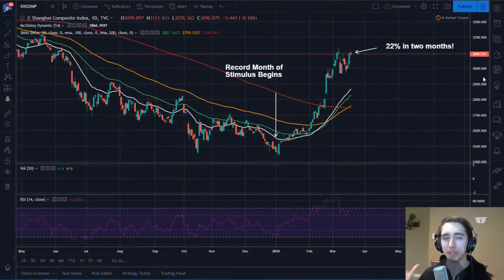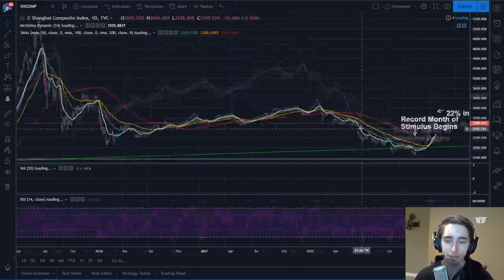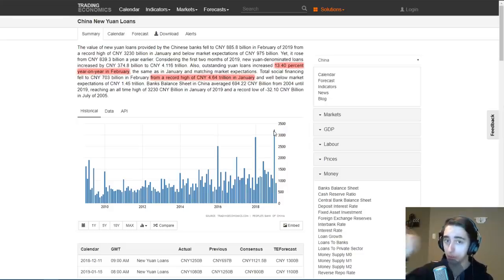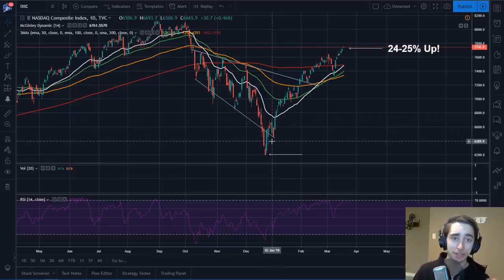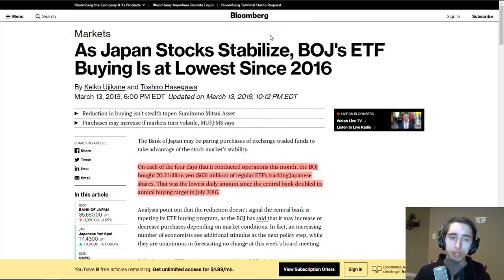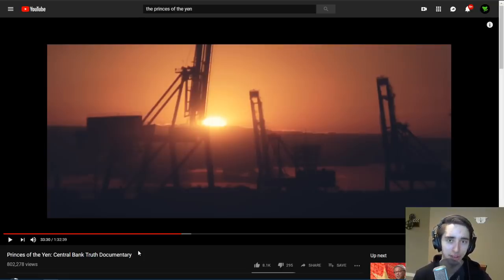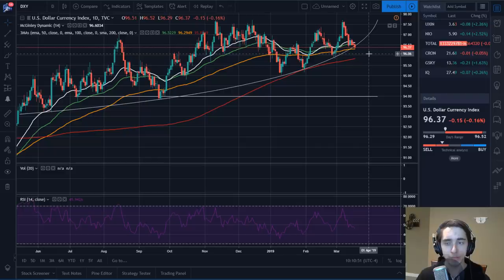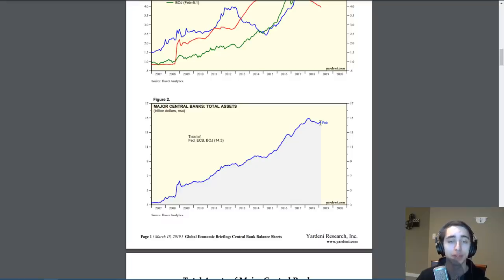Why Central Banks Define Markets | And What We Can Learn From Them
What are your thoughts on the news and indicators we discussed? Are you optimistic or bearish on the crypto space? Thank you all so much for watching the video. Running into some trouble or questions?

Looking to file your crypto taxes? Check out TaxBit!

*I WILL NEVER PURSUE PROJECTS THROUGH TELEGRAM OR OTHER SOCIAL MEDIA OUTLETS. CONTACT MY EMAIL LISTED BELOW FIRST AND THEN VERIFY MY IDENTITY THROUGH A VIDEO CALL BEFORE MOVING FORWARD. THERE ARE MANY SCAMMERS IN CRYPTO. EMAIL SPOOFING IS RAMPANT, SO VERIFY MY IDENTITY THROUGH VIDEO*

NANO: xrb_3y7qi1z5kcpgi9cnk4bctus155qntiy1cszfmeh9zg7eqqqjb9imebsqf33t
BTC: 14DHXJa9CgeBPf6m7UeMKE9yzAYFKPW2nV
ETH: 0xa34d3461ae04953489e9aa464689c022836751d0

Want to start trading coins? My top choice is Binance.

Want to trade OTC? Caleb & Brown is my personal favorite to get started.